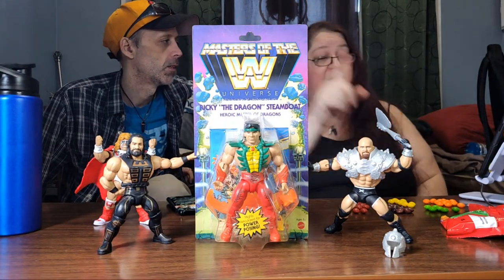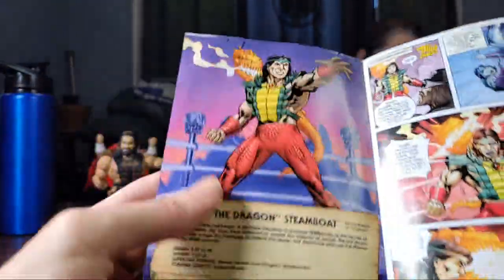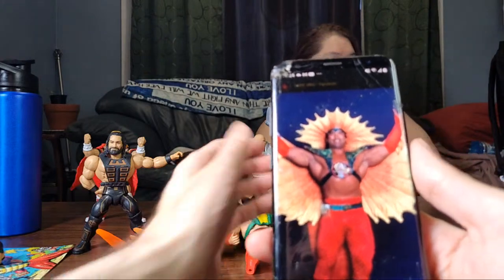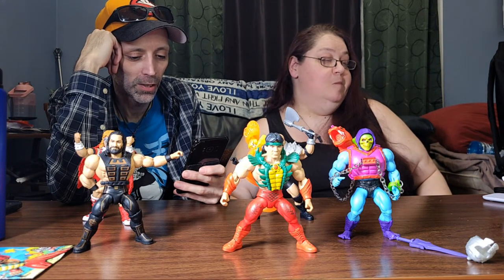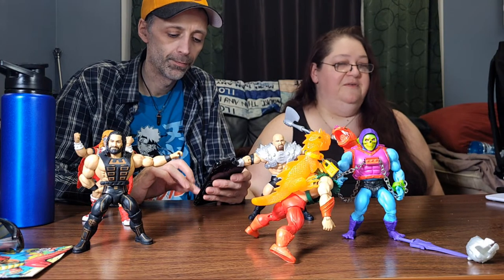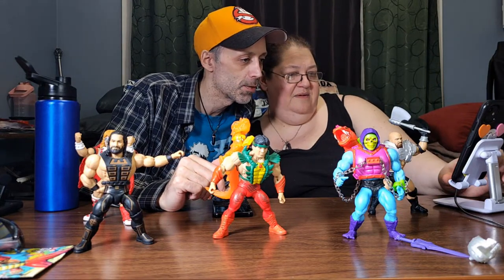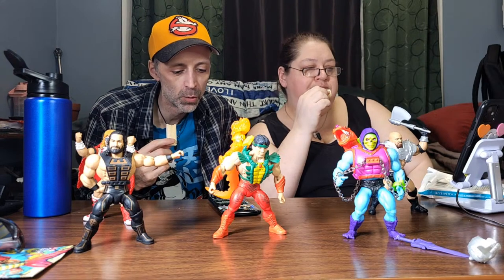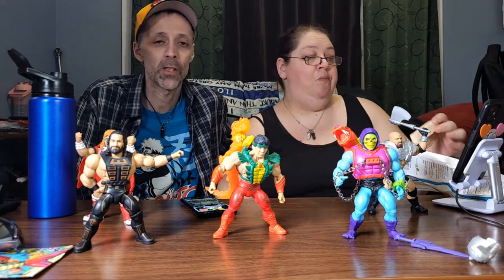Friday Night Hangout: Unboxing the MOTU WWE Ricky The Dragon Steamboat !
A live stream on Friday Night Hangout: Unboxing the MOTU WWE Ricky The Dragon Steamboat !

Radical Mom

Rolando Flores

Blue Sasquatch